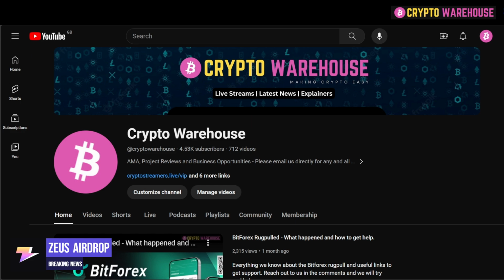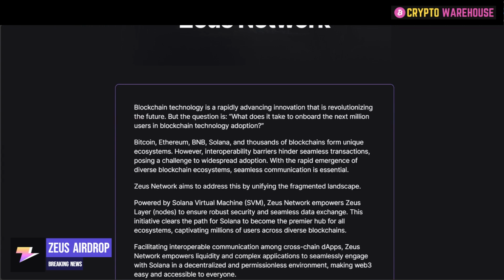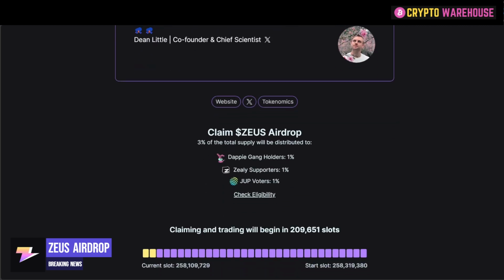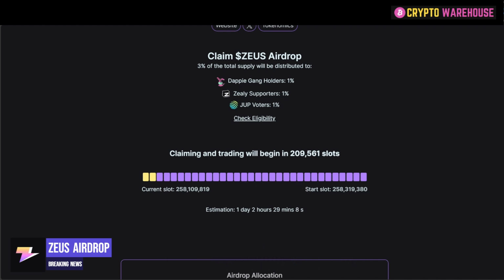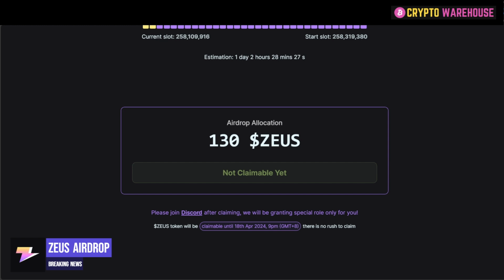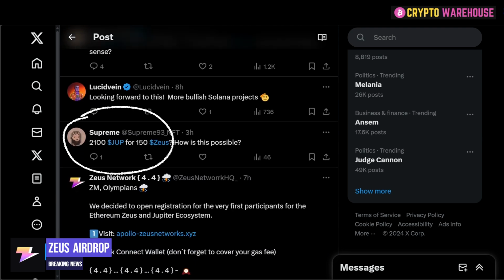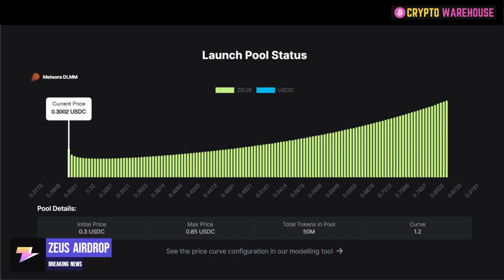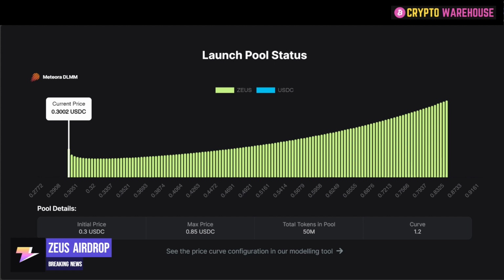Zeus Airdrop- Claim Link Live!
We take a look at Zeus Network, the winner of the Jupiter DAO vote  with 58% of the vote. Zealy link also below.

Only use official links for Telegram and Discord